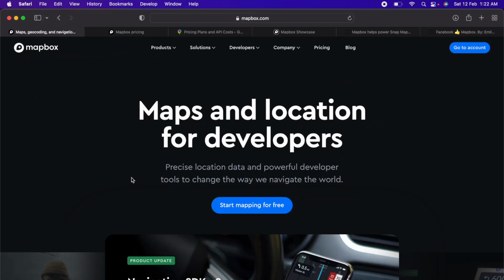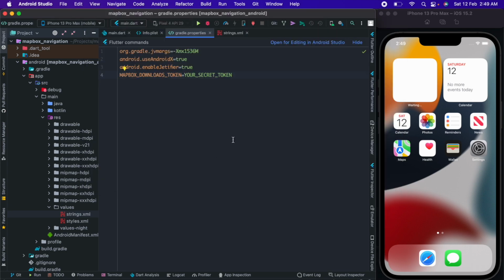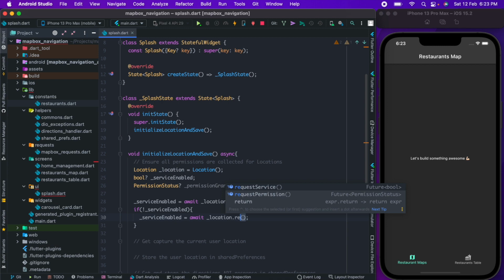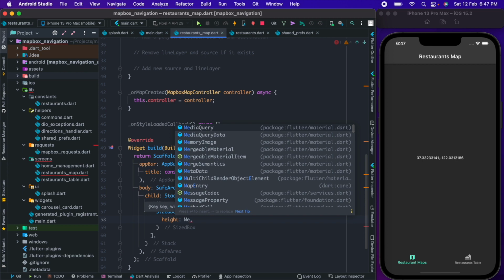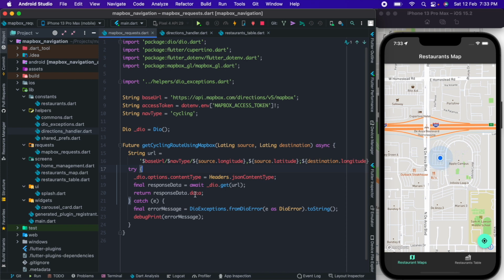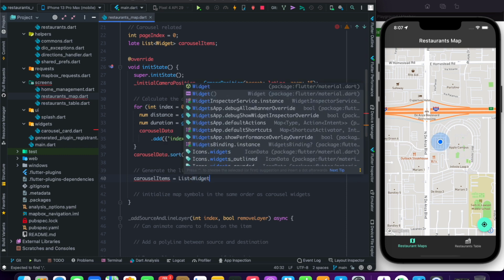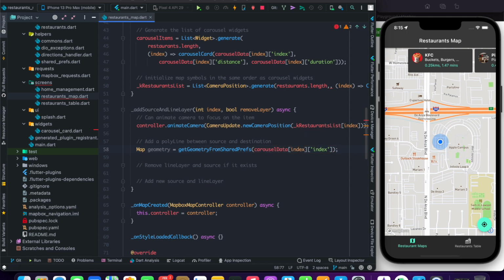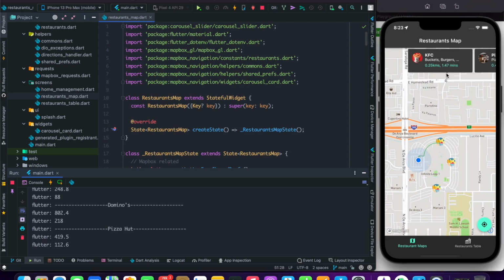Navigation with MapBox in Flutter Apps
In this video let's have a look at how to implement Maps into your Flutter applications using the Mapbox Maps and Navigation SDK.
Not only that, we will also build a complete flutter project together to implement this, where we will put you in the Apple Park and then find route the restaurant nearest to you 👩🏻‍💻

Chapters -
00:00 Introduction
00:28 What is Mapbox?
03:10 Run the starter project
10:48 Starter project and final goal
14:36 Fetching and saving user location
21:18 Show user location on Map
27:56 Mapbox directions API
36:00 Add carousel and routes
53:30 Final result
54:40 Conclusion

4. Mapbox directions API playground